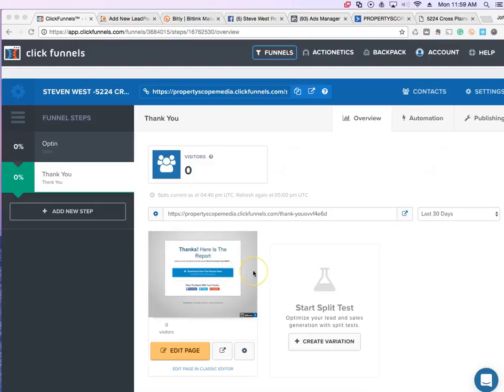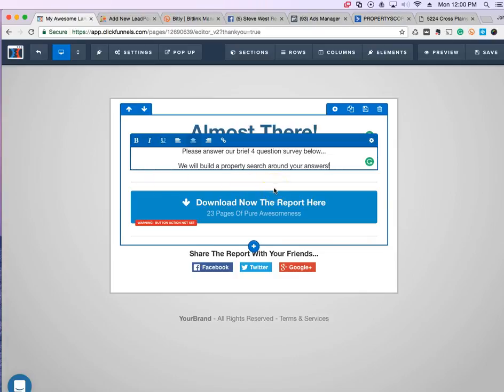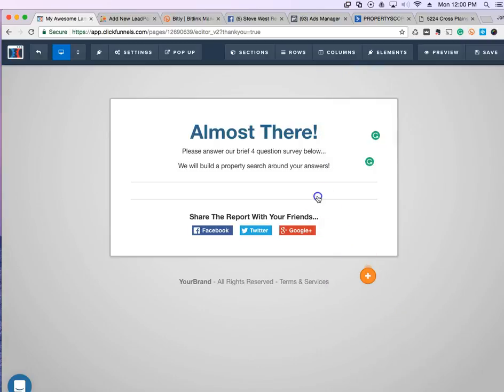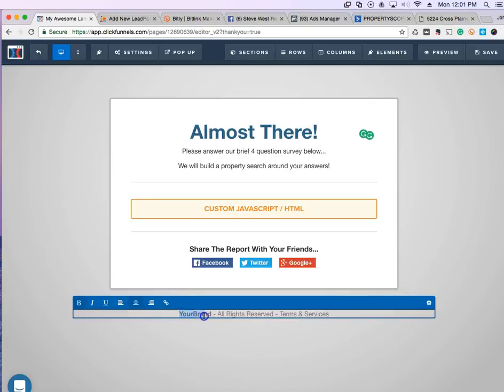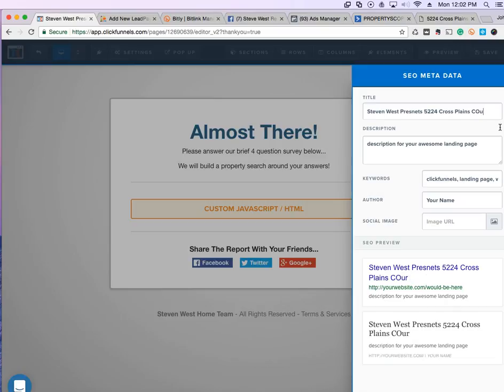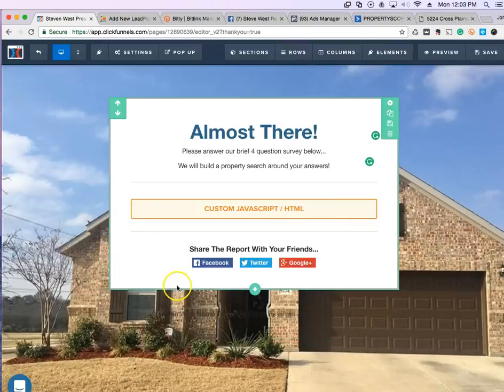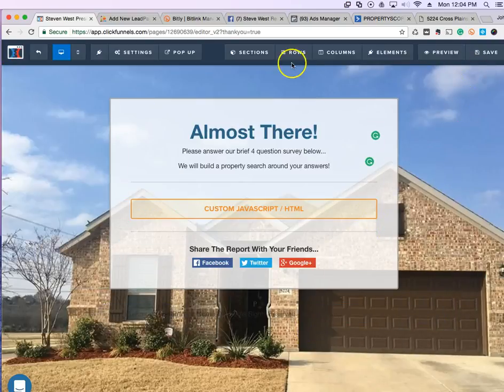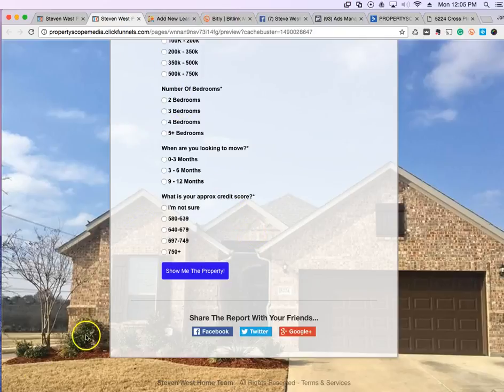Click Funnel VA Training #3